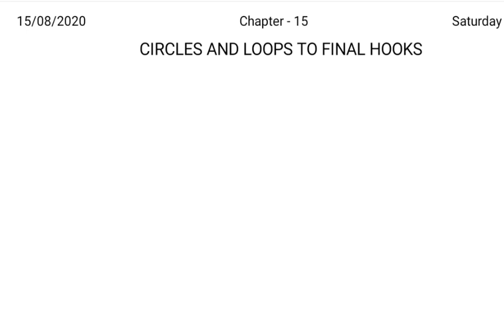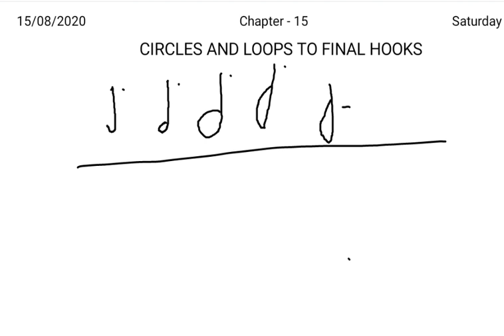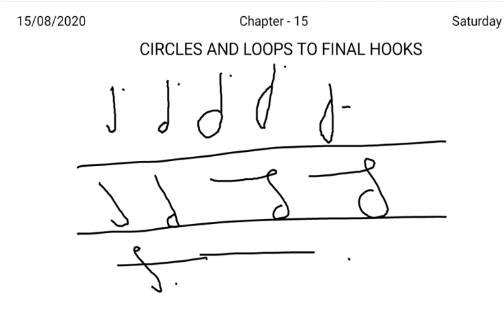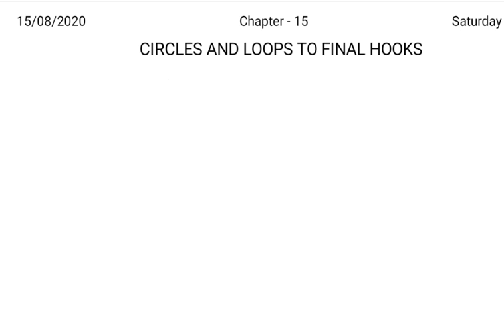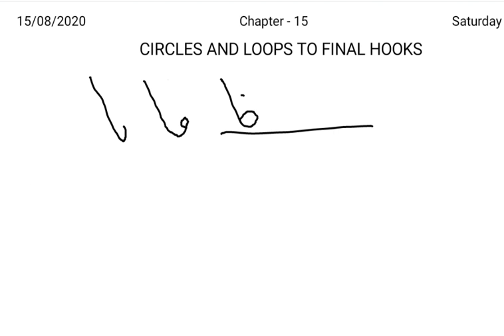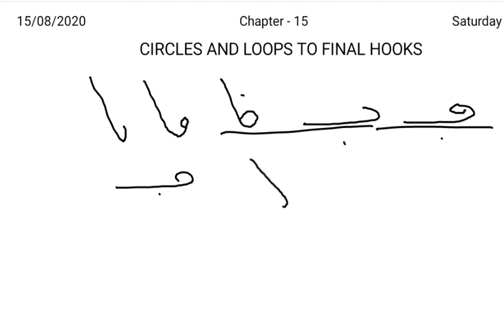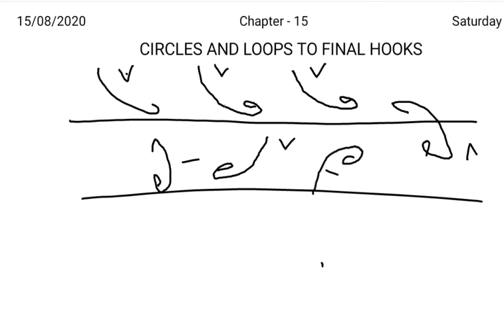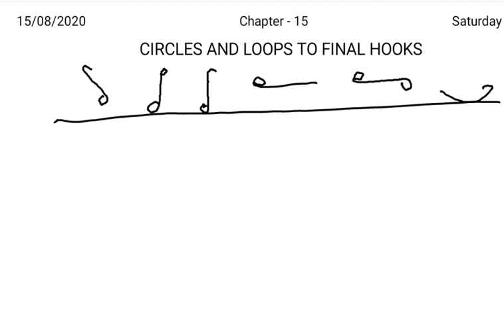Lesson 15 Circles and Loops to Final Hooks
Here I have explained Lesson 15 Circles and Loops to Final Hooks.